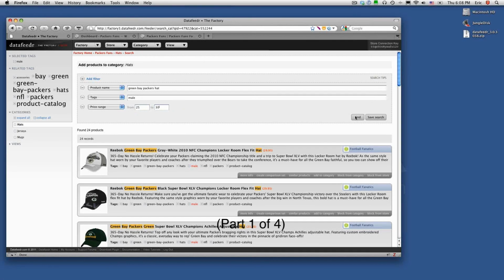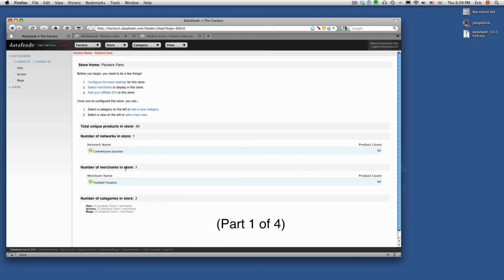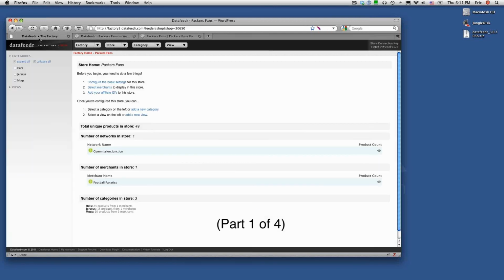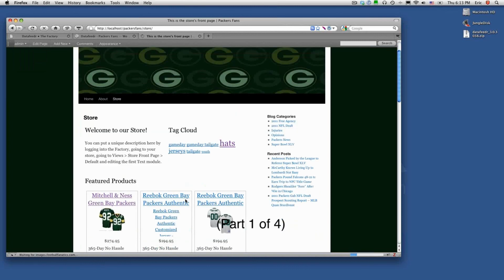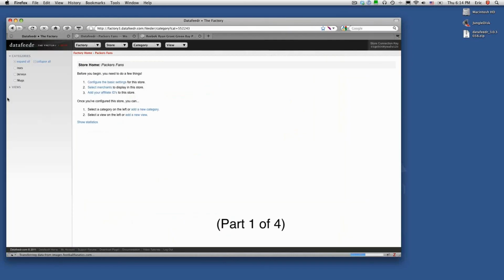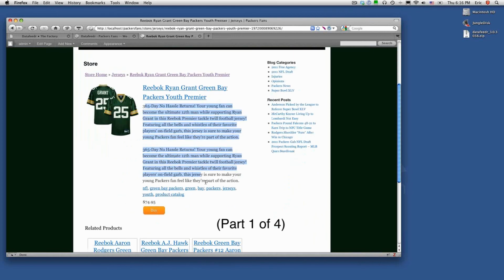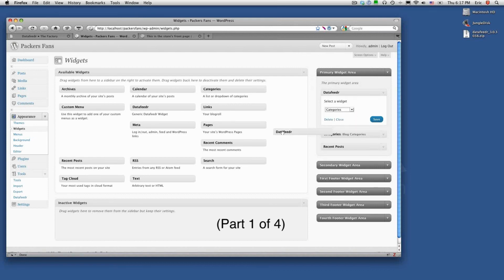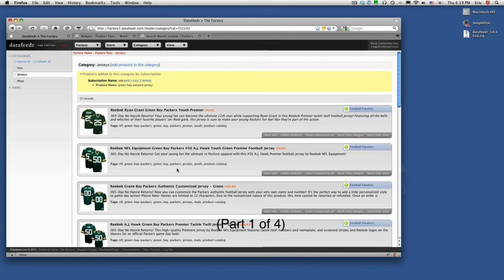Affiliate Webinar: DataFeedr Demo (Part 1 of 4)